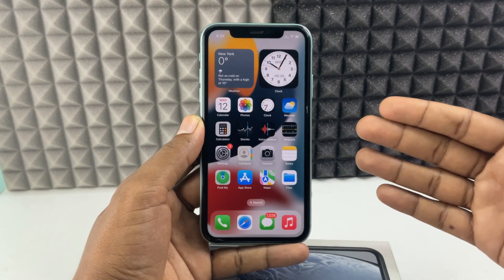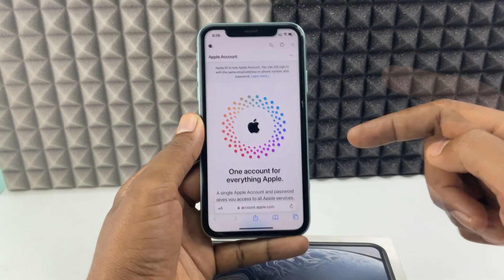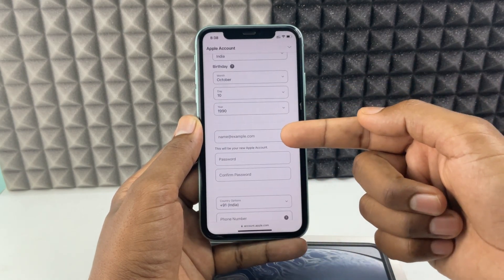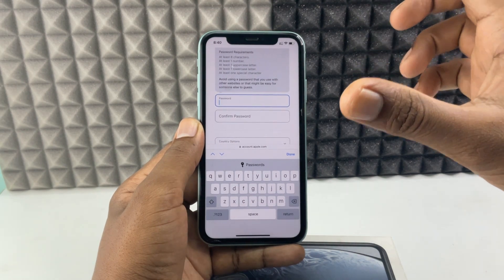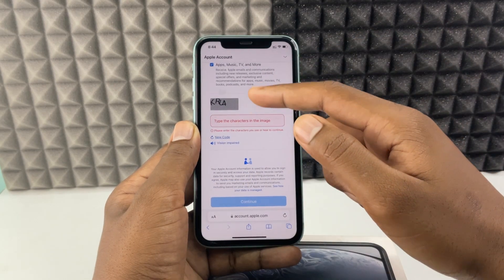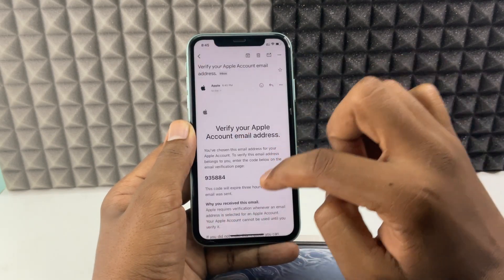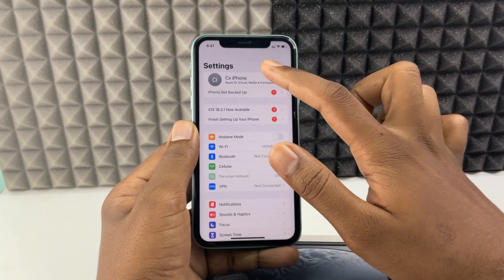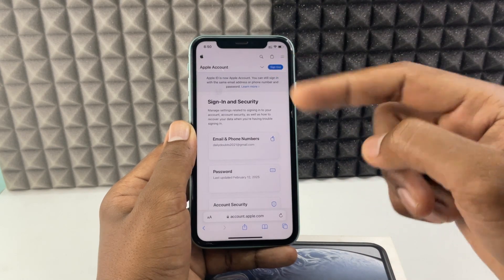How to Create a New Apple ID in Old iPhone (2025)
How to Create New Apple ID on Old iPhone in 2025? In this video, I show you how to create a new apple account on your existing iphone and ipad. Pretty much same process for iPad too. Actually, You can easily sign up for a new apple ID account on any iphone/ipad.